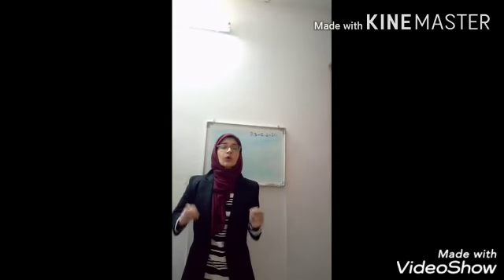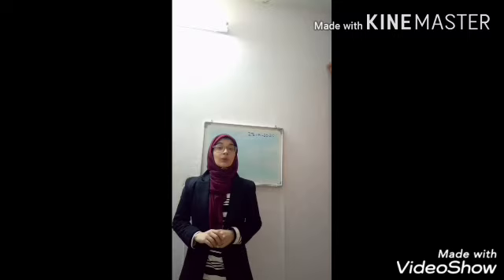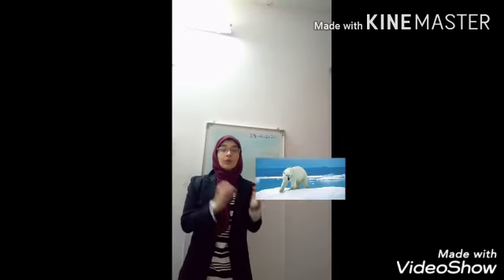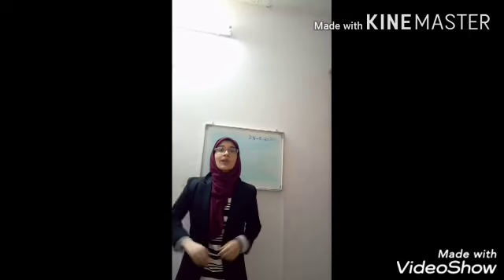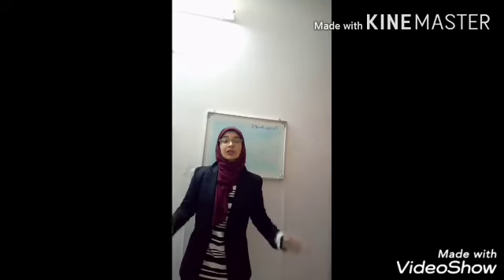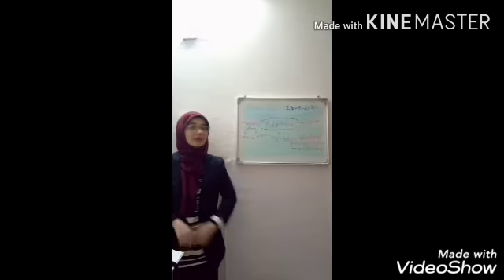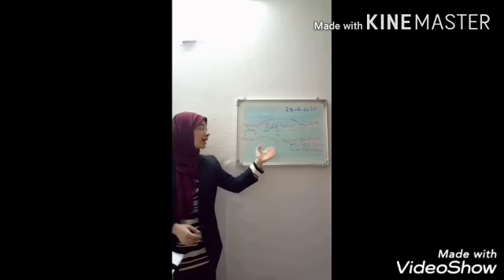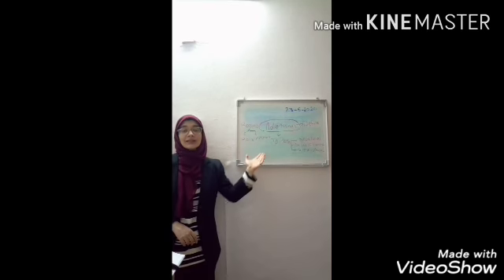دينا خالد فاروق